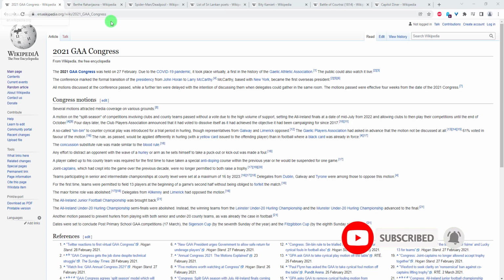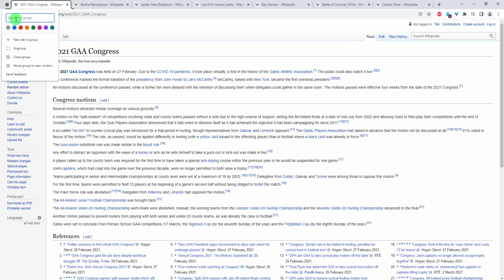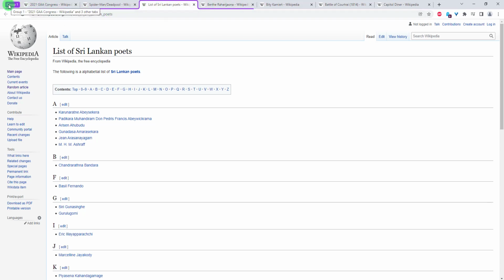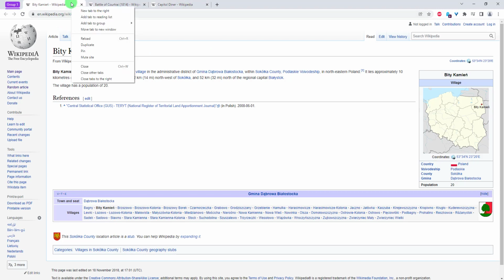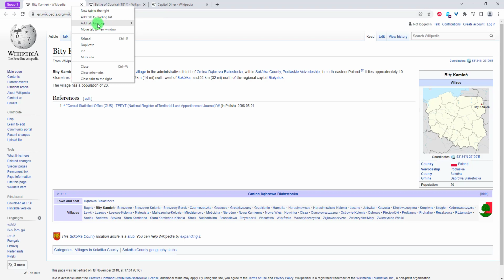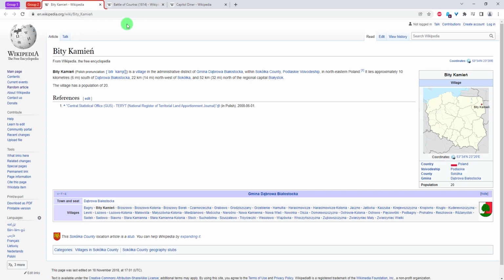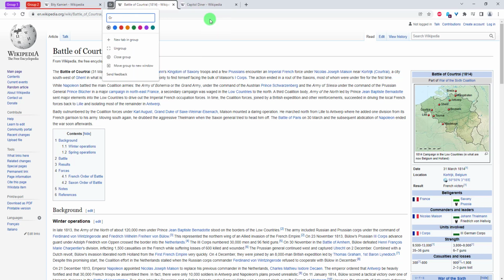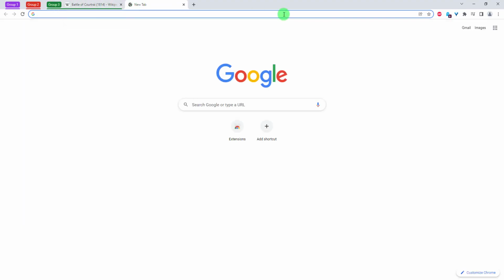HOW TO USE TAB GROUPS IN GOOGLE CHROME | HOW TO GROUP TABS IN CHROME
Transfer from OneDrive, Dropbox, Google Drive, Box.

✅ File Transfer Dropbox to Google Drive
✅ File Transfer Google Drive to Dropbox
✅ File Transfer Google Drive to Box
✅ File Transfer Box to Google Drive
✅ File Transfer Google Drive to OneDrive
✅ File Transfer OneDrive to Google Drive
✅ File Transfer Dropbox to Box
✅ File Transfer Box to Dropbox
✅ File Transfer Dropbox to OneDrive
✅ File Transfer OneDrive to Dropbox
✅ File Transfer OneDrive to Box
✅ File Transfer Box to OneDrive

HOW TO USE TAB GROUPS IN GOOGLE CHROME
HOW TO GROUP TABS IN CHROME
TAB GROUPS IN CHROME